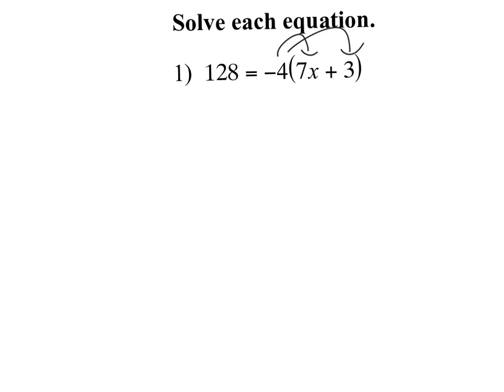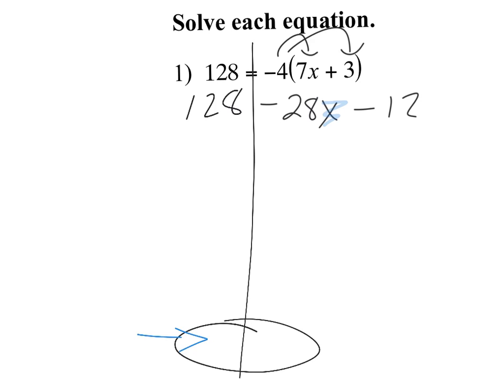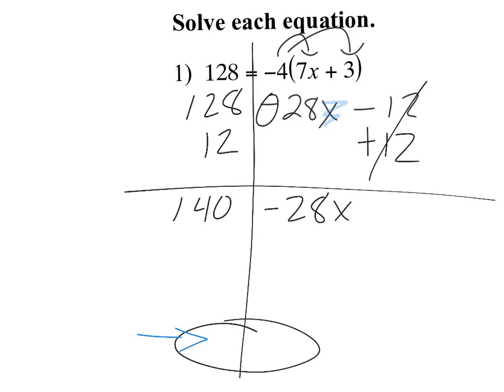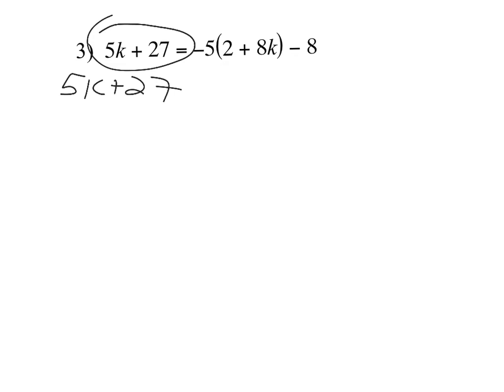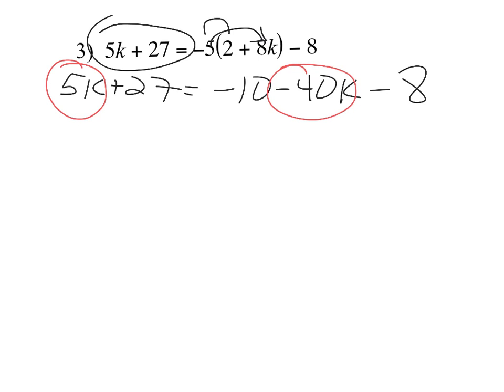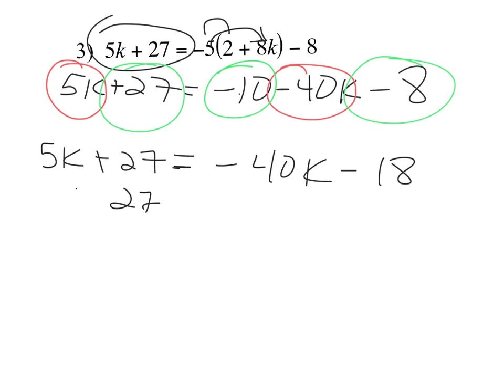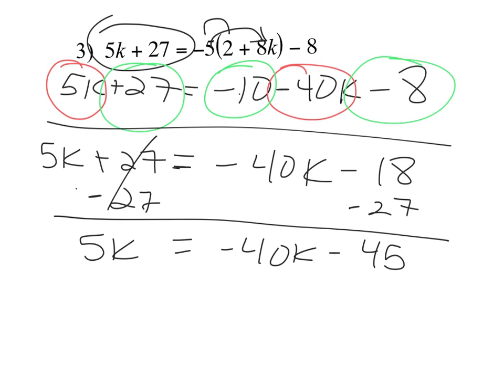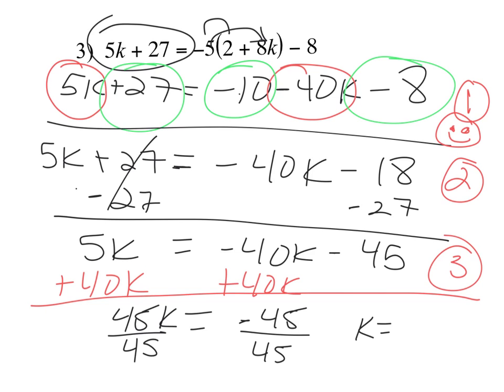Various Variable Layouts with Distributive